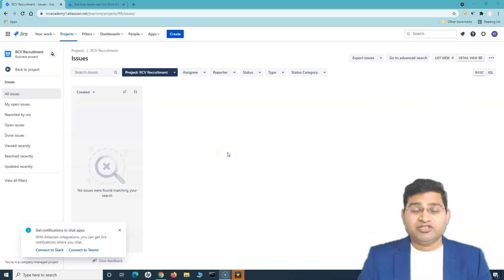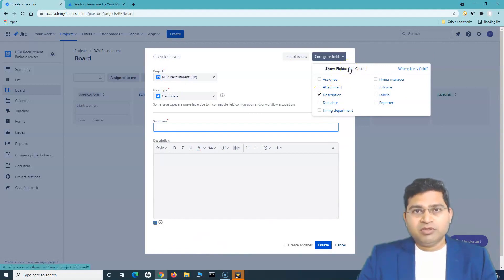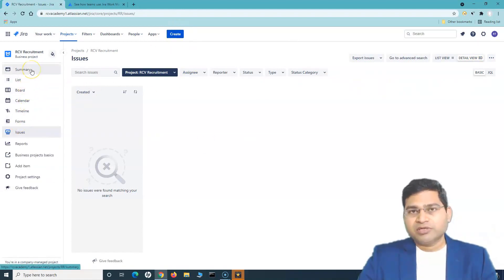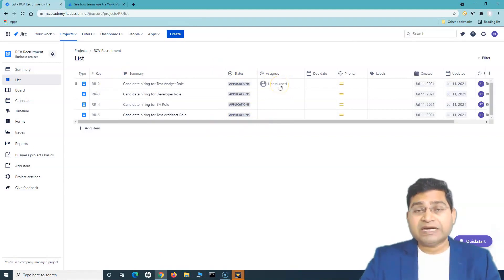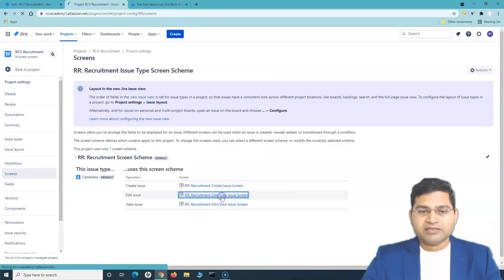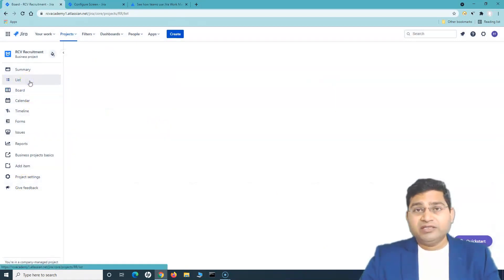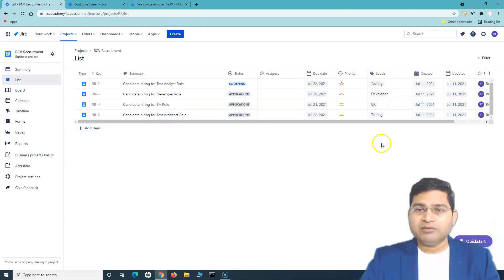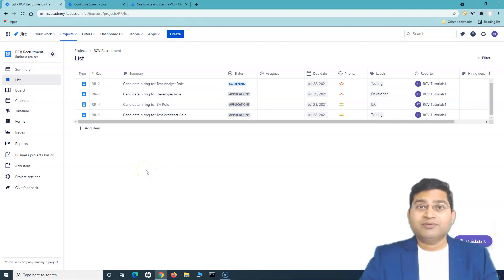Jira Work Management Tutorial #4 -Create Issue in Jira Work Management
In this Jira Work Management Tutorial we will understand  how to create first issue in Jira work management project. There are many ways to create issues in any Jira work management project and in this video we will explore all possible options that you ca use to create issues in Jira work management projects.